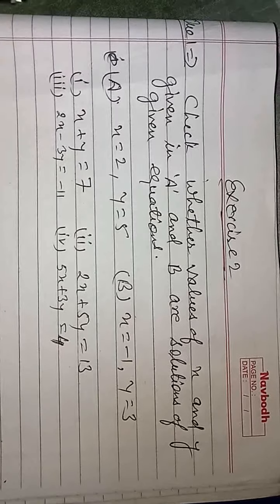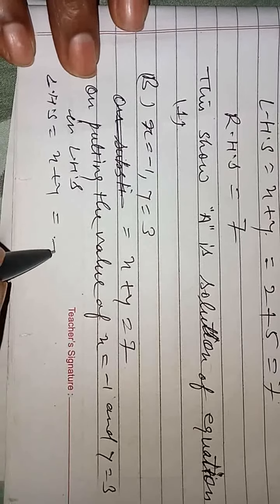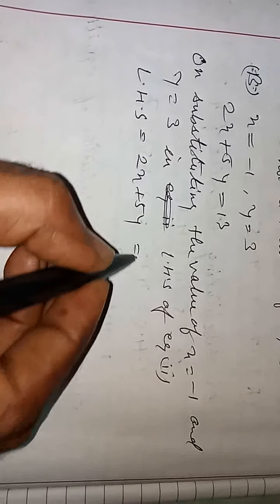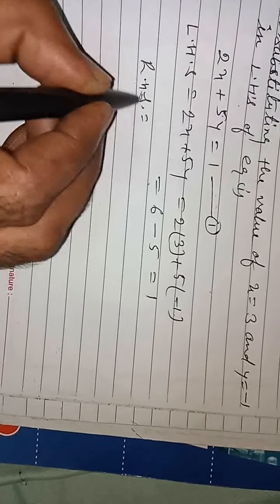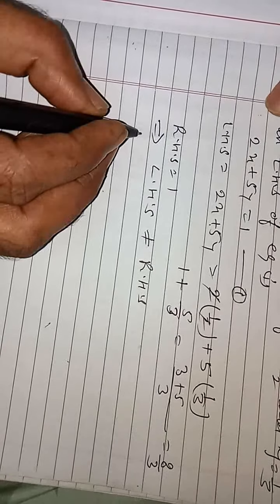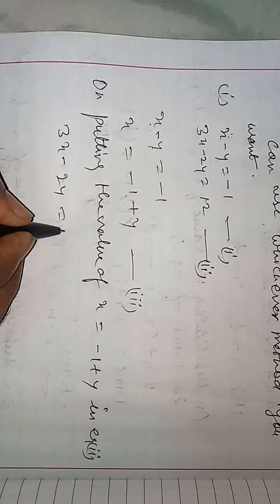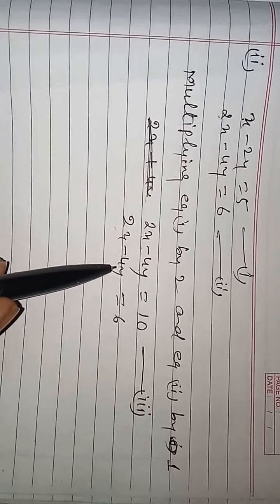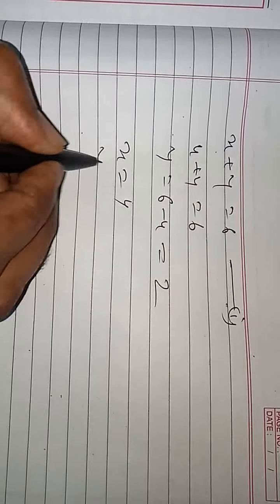Class-10, Chapter-2 linear equations in two variables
Exercise-2 Question no. 1to3